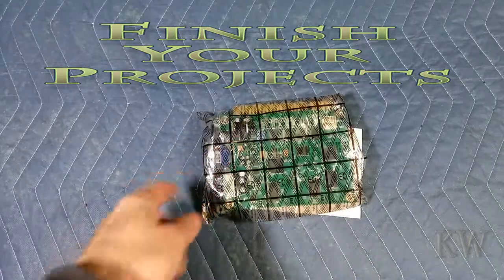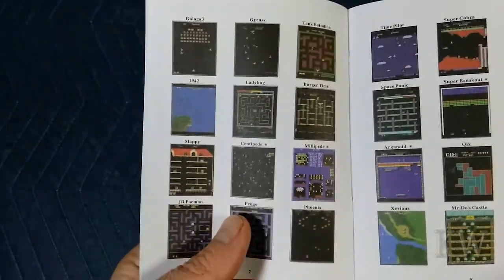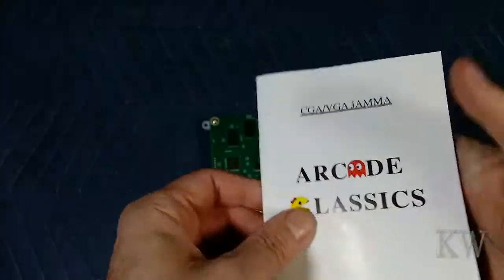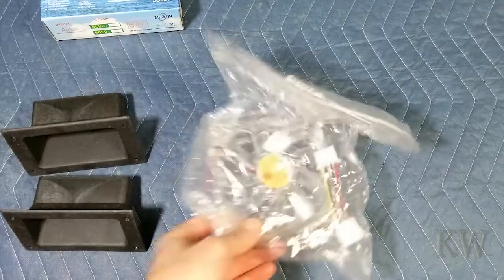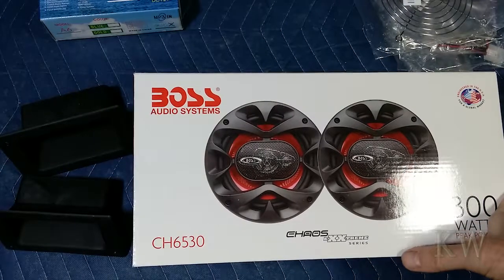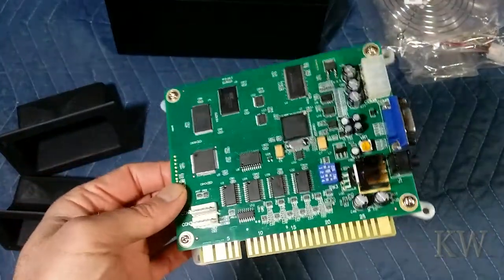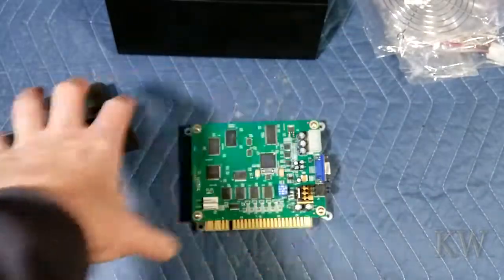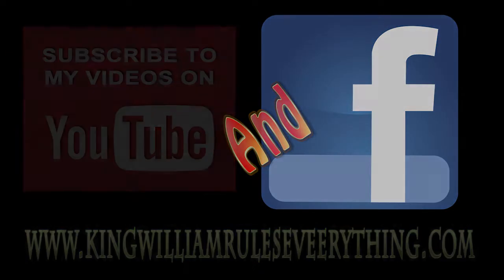Ms Pac-Man Cocktail Table Build - Update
Time to start completing some project now that winter is here. So today let do an update on the Ms Pac-Man cocktail table build and look at a few of the bits.